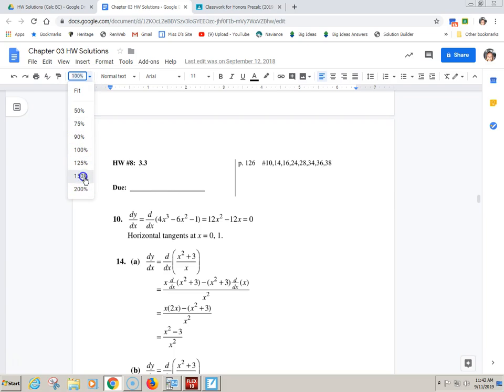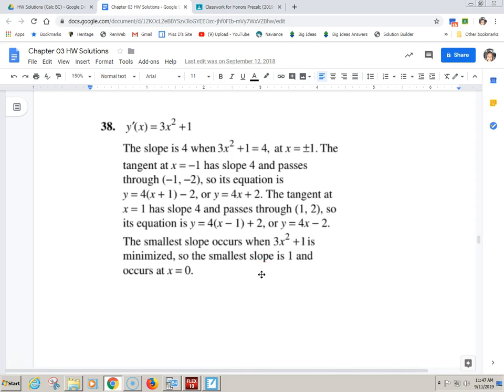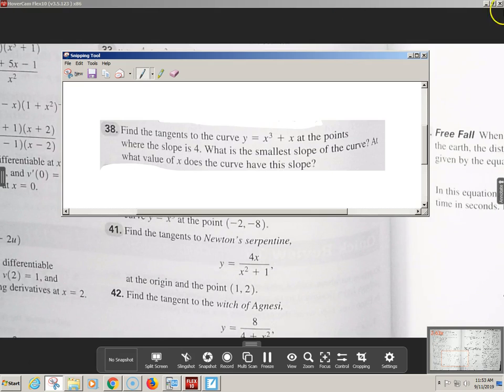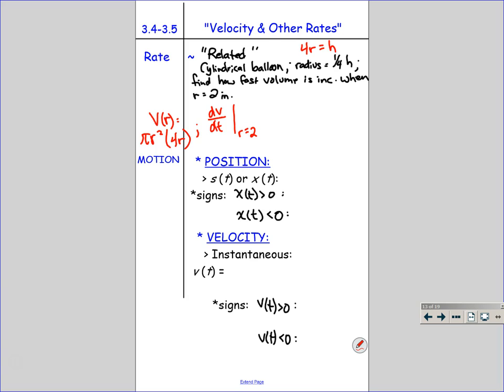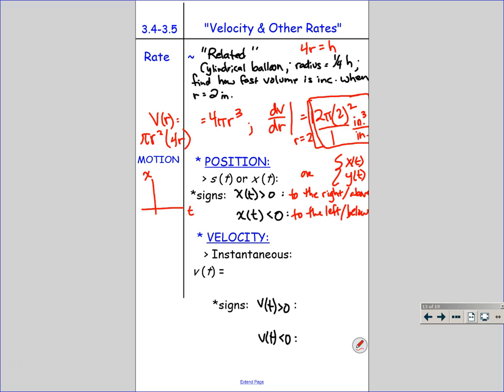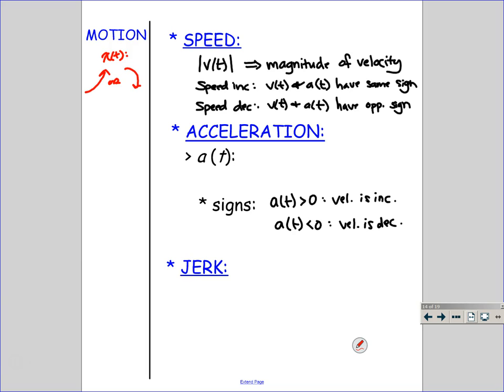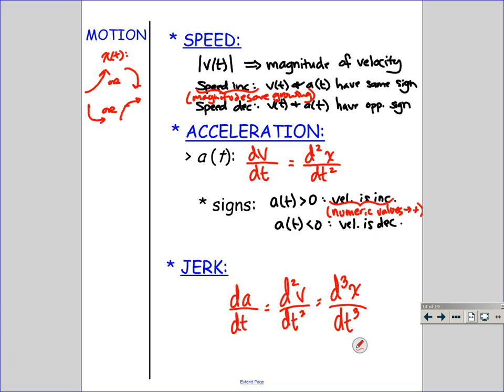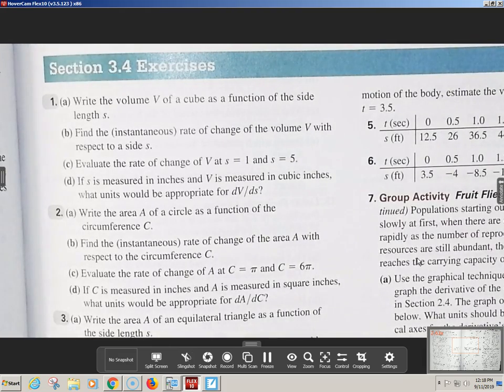CalcBC 09 11 19